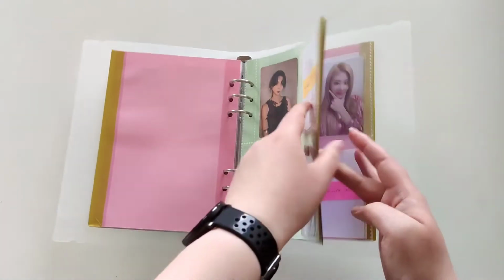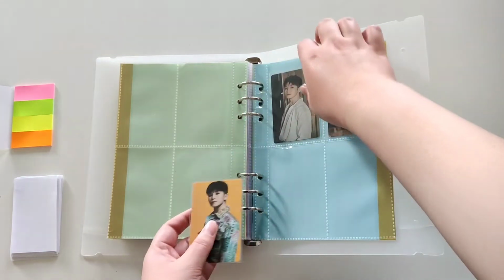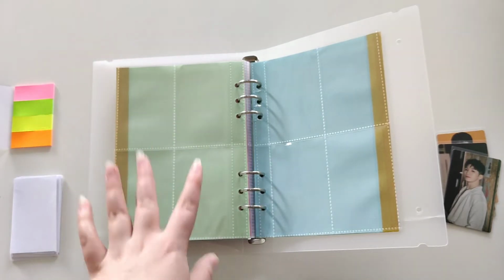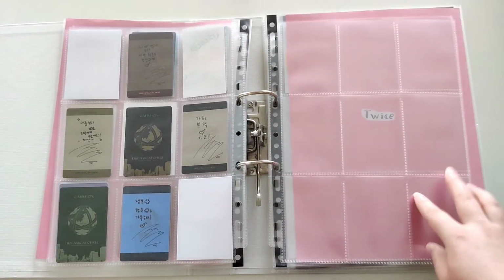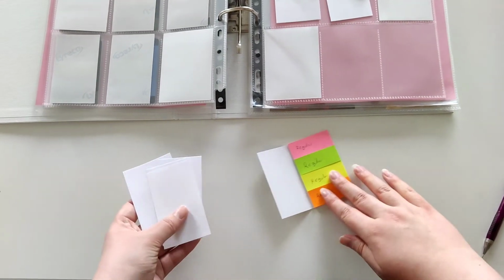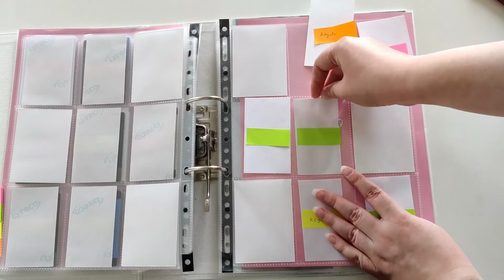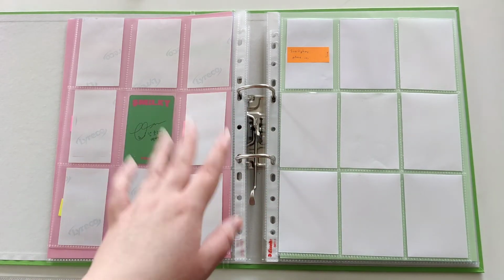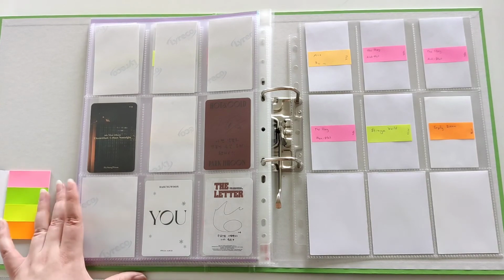binder admin #2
setting up for comebacks, starting a new collection and changing a collection

parts:
00:00 intro
00:48 new collection - IVE
12:27 new collection plans - Seventeen
19:40 comeback set-up - Dreamcatcher
36:34 talk about solo comebacks
40:51 comeback set-up - Eunbi & Chaeyeon
43:37 comeback set-up - Baekho
46:50 comeback set-up - Jihoon
51:00 outro